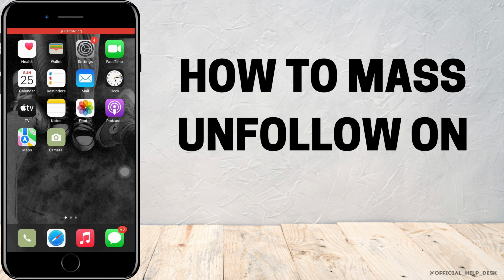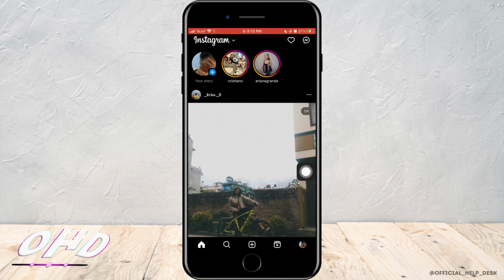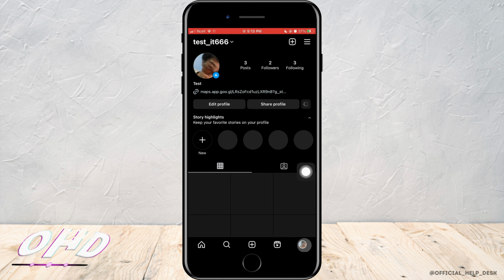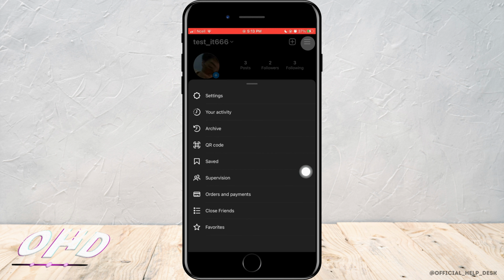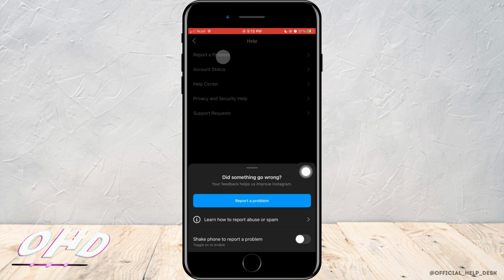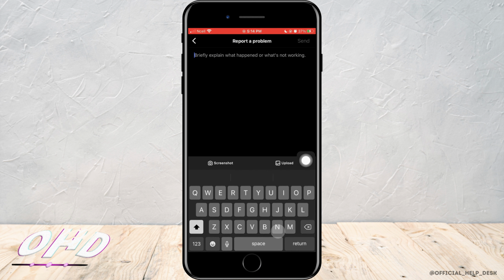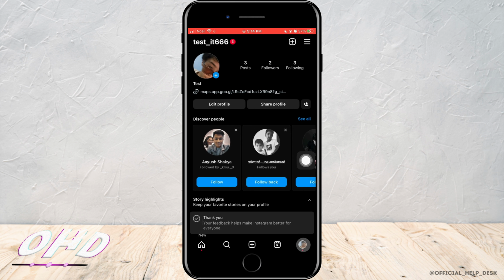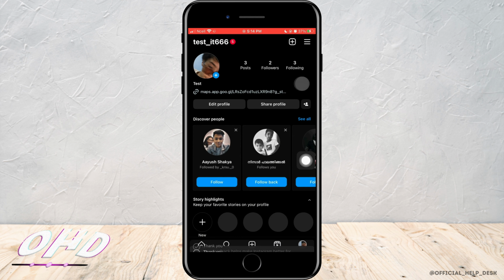How to Unfollow Everyone on Instagram at Once? How to Mass Unfollow People on Instagram (2023)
Tired of following a large number of accounts on Instagram? Want to declutter your Instagram feed and start fresh? In this tutorial for 2023, we'll show you how to mass unfollow people on Instagram, allowing you to quickly and efficiently unfollow multiple accounts at once.

Join us as we explore a step-by-step method to unfollow everyone on Instagram using a reliable and safe tool. We'll guide you through the process, ensuring that you have complete control over the accounts you want to unfollow.

Whether you're looking to streamline your feed, remove inactive accounts, or curate a more personalized Instagram experience, this tutorial will provide you with the necessary knowledge to achieve your goal.

If you find this video helpful, don't forget to give it a thumbs up, share it with others who may find it useful, and subscribe to our channel for more tech-related tutorials and tips.

Let's dive into the world of Instagram and learn how to mass unfollow people on this popular social media platform!